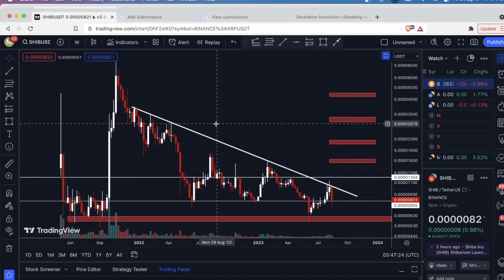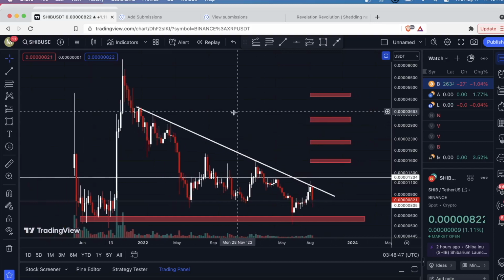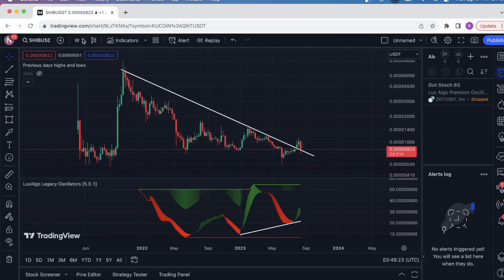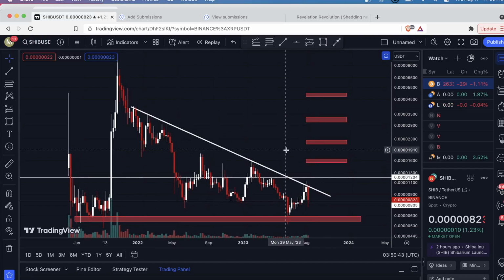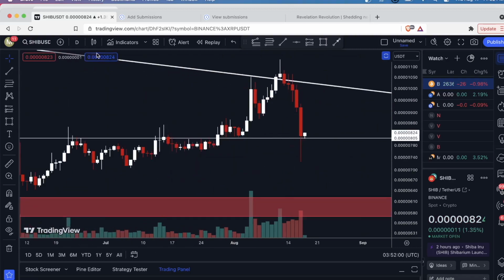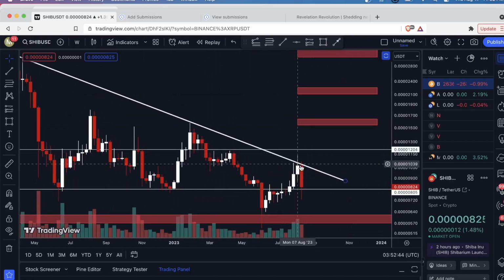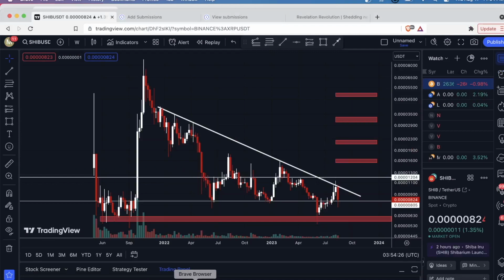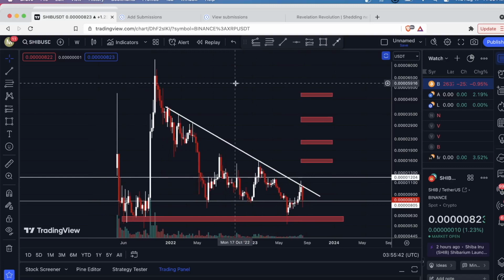Shiba Inu (SHIB) Update: Breakout Fake-Out! What's next?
The Shiba Inu (SHIB) looked like it was about to break out, but following the recent market crash, the price has once again been rejected at the diagonal resistance. There's some good news though. Watch the video for more details.